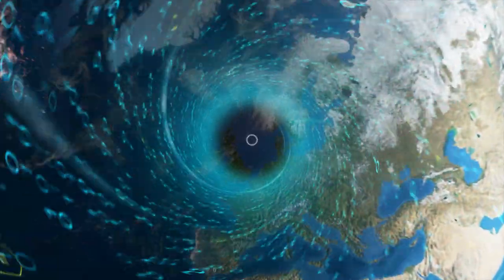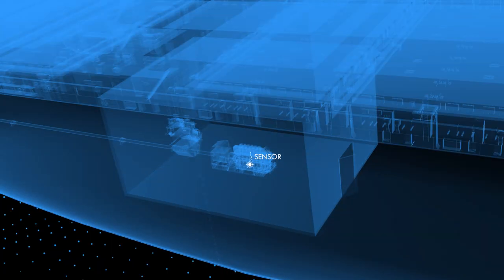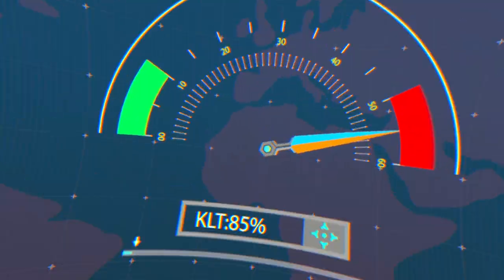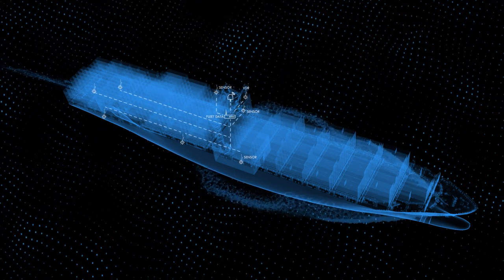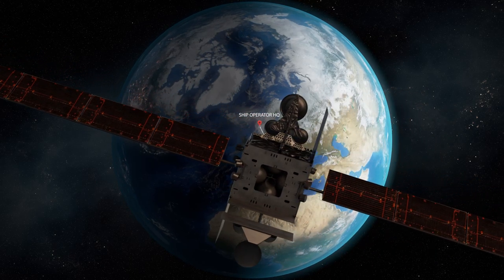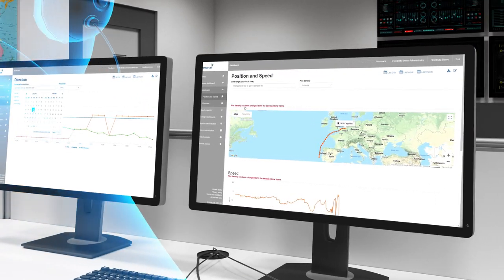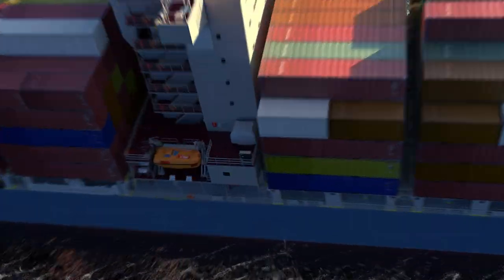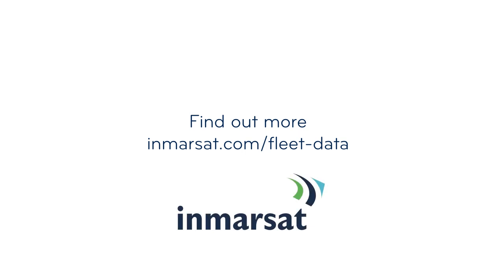Inmarsat Fleet Data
Are you finding it hard to access, extract and aggregate onboard data? Do you have lots of data but no easy way to transfer it into a secure place? Take control of your fleet’s data with Inmarsat Fleet Data - the IoT platform for shipping that extracts the data from onboard sensors and uploads it to a secure central cloud-based database for easy access with no additional airtime cost.